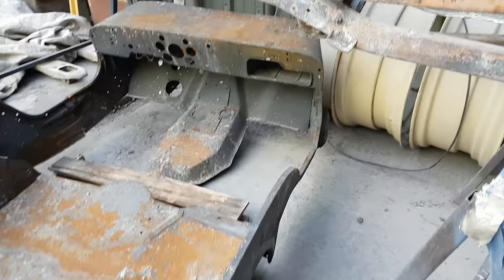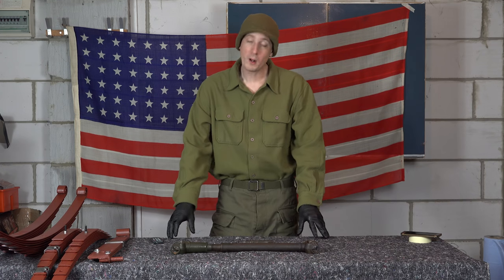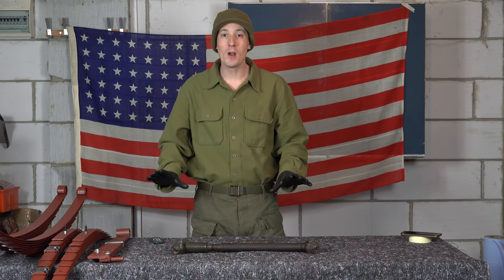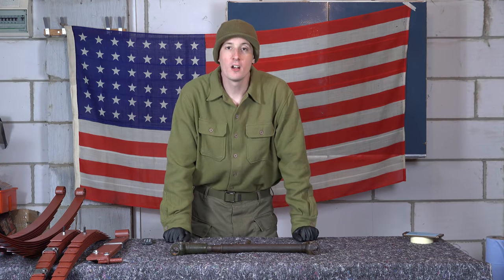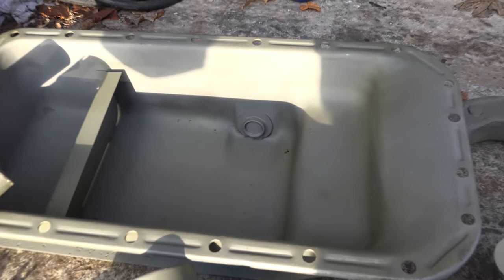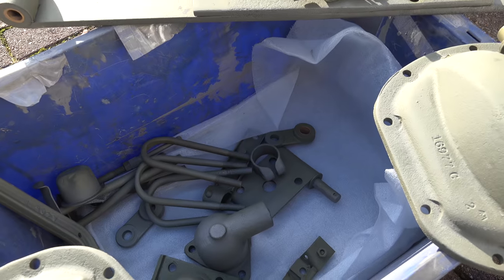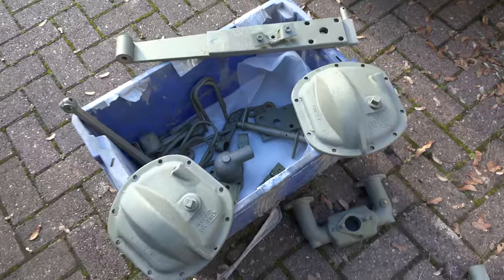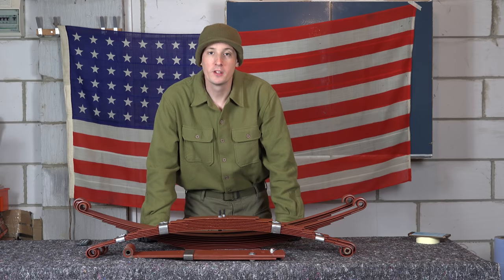First parts Completed, Springing into the Willys MB project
The Willys MB project is off to a flying start with its first completed parts.

Link to video with rebound clip details:
5:00